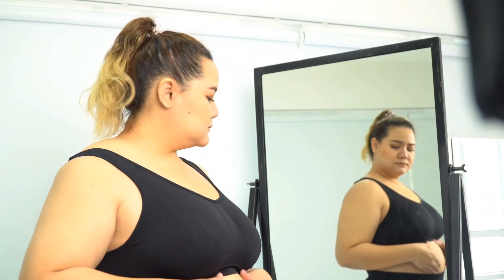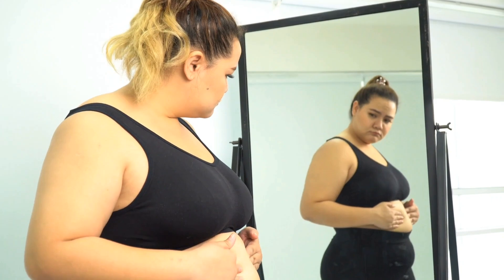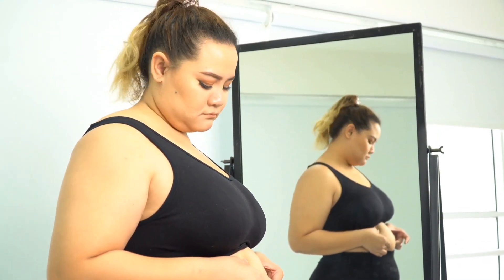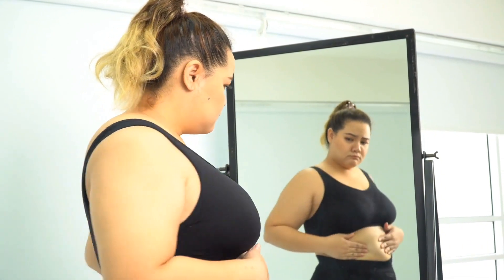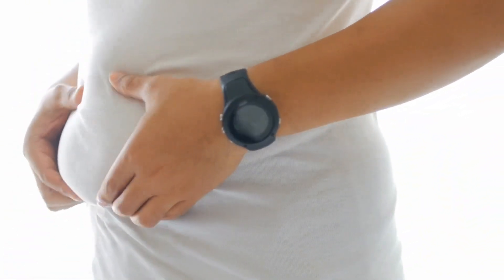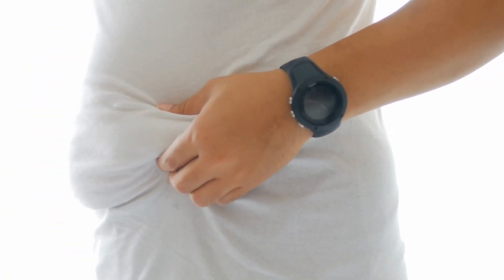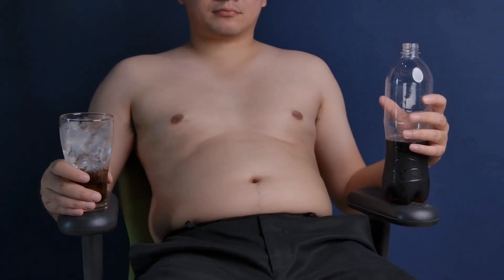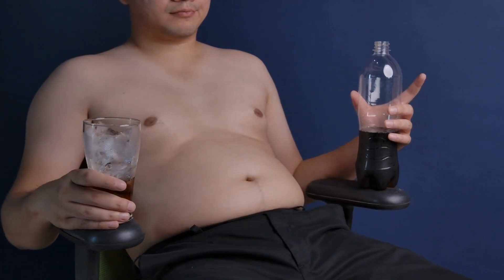Sumatra Slim Belly Tonic Review 2024 🛑😳 Sumatra Reviews- Sumatra Slim Belly Tonic Weight Loss Review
*Sumatra Slim Belly Tonic Classification:* ⭐⭐⭐⭐⭐

Introducing Sumatra Slim Belly Tonic

Unlock your body’s potential with Sumatra Slim Belly Tonic, a groundbreaking natural weight loss solution derived from the rich resources of Sumatra’s exotic flora. This unique tonic combines rare herbs and botanicals sourced from the heart of the Sumatran forests, offering a holistic approach to managing weight and achieving a healthier, sculpted physique.

How Sumatra Slim Belly Tonic Works

Sumatra Slim Belly Tonic leverages the synergistic effects of its premium ingredients, each celebrated for their individual properties that contribute to effective weight management. By enhancing your body’s metabolic processes, this tonic accelerates fat burning and aids in the reduction of stubborn belly fat. It effectively curbs unnecessary cravings, enabling you to maintain control over your appetite and minimizing the likelihood of overeating. This leads to more consistent and sustainable weight loss results.

Beyond its metabolism-boosting capabilities, Sumatra Slim Belly Tonic promotes overall wellness. It supports improved digestive health and enhances the body’s ability to absorb essential nutrients, crucial for maintaining optimal energy levels throughout the day. Incorporating this tonic into your daily routine not only aids in fat reduction but also enhances your general well-being.

Unique Benefits of Sumatra Slim Belly Tonic

What distinguishes Sumatra Slim Belly Tonic from other weight loss solutions is its careful selection of traditional Sumatran herbs, each chosen for their potent health benefits. These ingredients work in harmony to offer a multifaceted approach to weight management. The tonic’s natural composition allows it to support your body without relying on harsh chemicals or synthetic additives. It seamlessly integrates into your lifestyle, making it a practical choice for those looking to make positive health changes.

Customer Feedback and Effectiveness

Sumatra Slim Belly Tonic has received widespread acclaim for its effectiveness and user satisfaction. Many customers have shared glowing testimonials regarding their experiences, reporting significant improvements in weight management and overall vitality. Backed by research, the formulation has undergone quality testing, ensuring users receive a reliable and effective product.

Why Sumatra Slim Belly Tonic is Right for You

Choosing Sumatra Slim Belly Tonic means opting for a natural, evidence-based approach to weight loss. With its blend of exotic, time-tested herbs, this tonic offers a viable solution for individuals committed to achieving their weight loss goals and improving overall health. The plethora of positive customer reviews and proven effectiveness make it an appealing choice for anyone serious about making lasting changes and boosting their confidence.

In Summary

Sumatra Slim Belly Tonic provides a holistic solution for weight management by combining the power of exotic herbs with a comprehensive health approach. Its natural ingredients, along with positive feedback from users, highlight its potential as a valuable addition to your wellness routine. If you're seeking support on your weight loss journey and looking to enhance your overall health, Sumatra Slim Belly Tonic presents a promising option worth considering.

Discover the transformative potential of Sumatra Slim Belly Tonic and take the first step toward a healthier, more confident you.